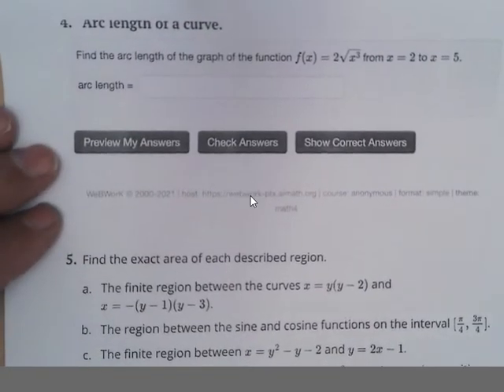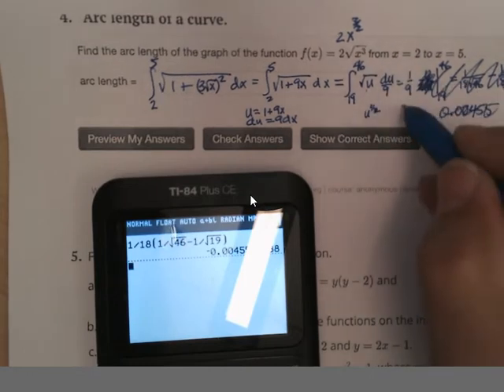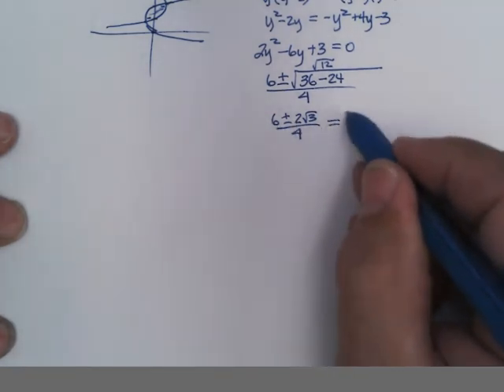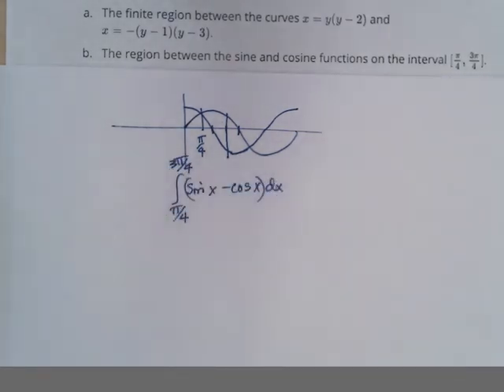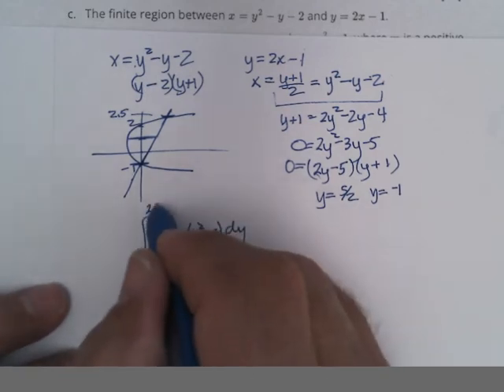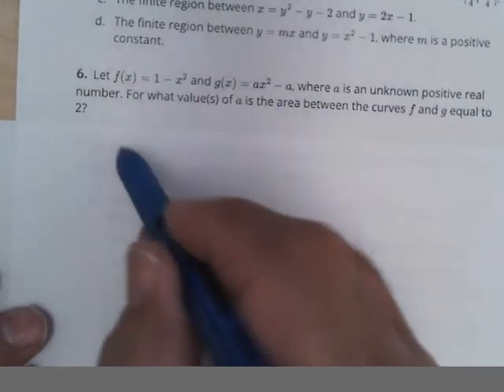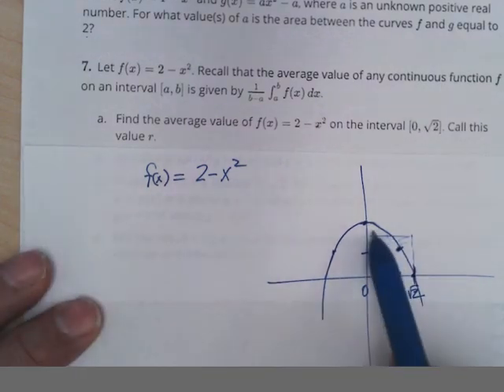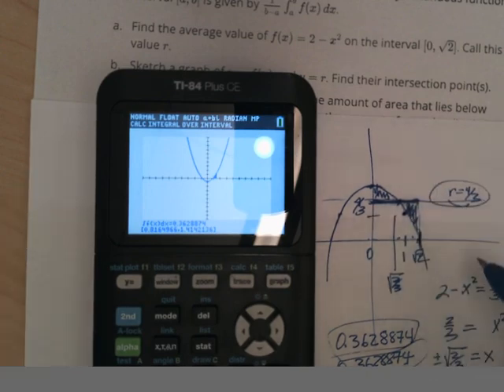Ch 6 Section 1 Pbs 4 thru 7